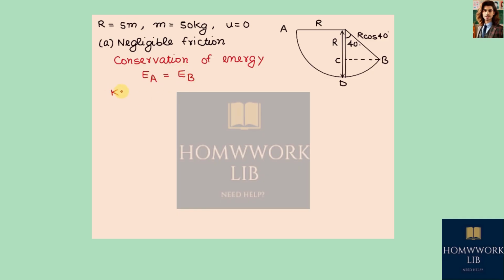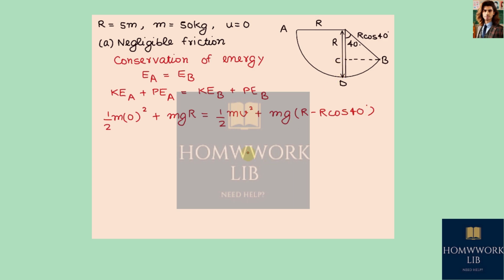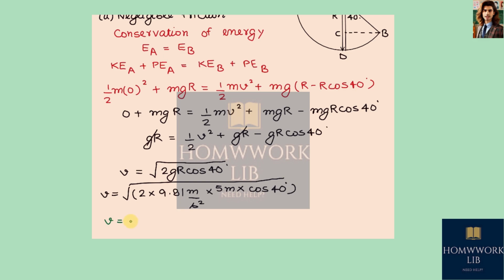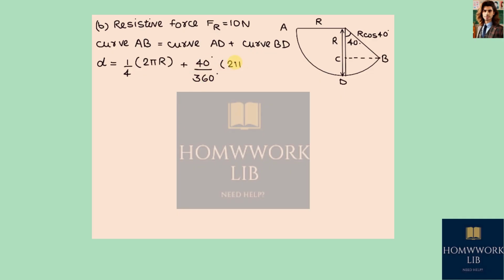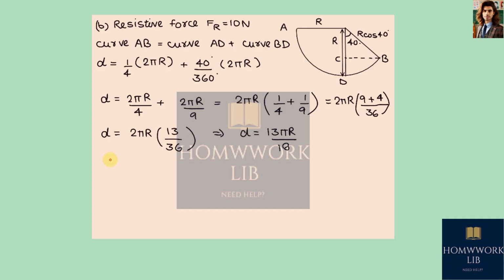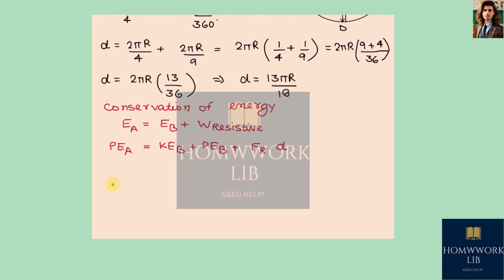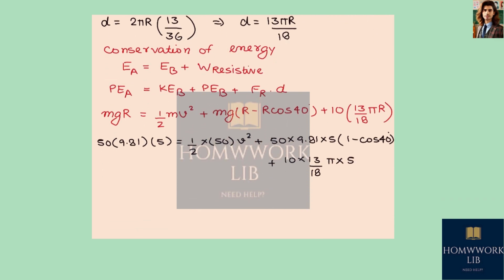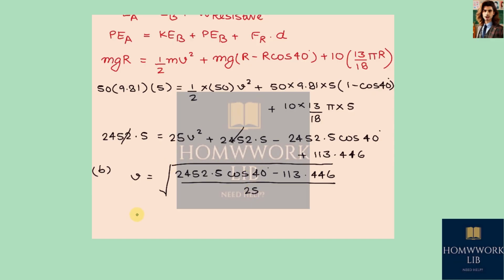[Physics] A skateboarder goes down a ramp formed by an arc of a circle of radius 2.0 m, as shown. Sh